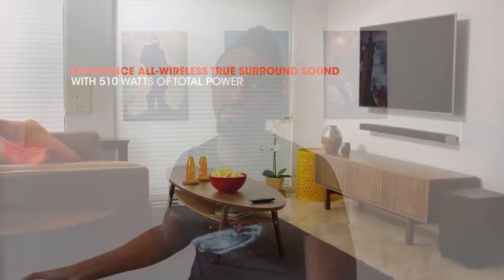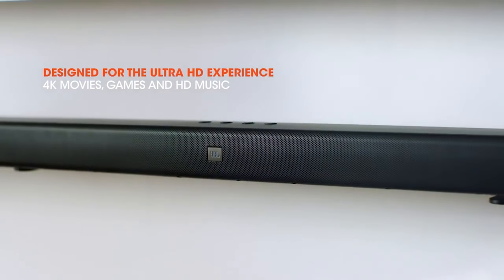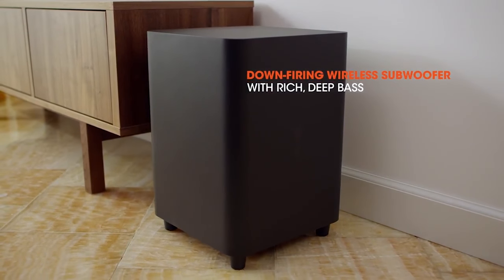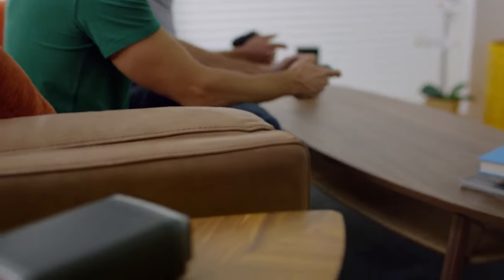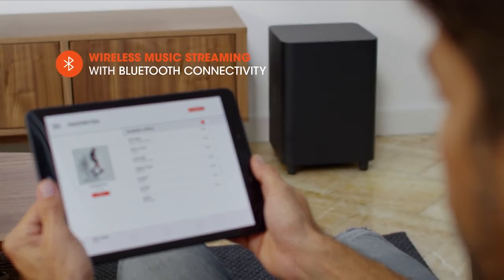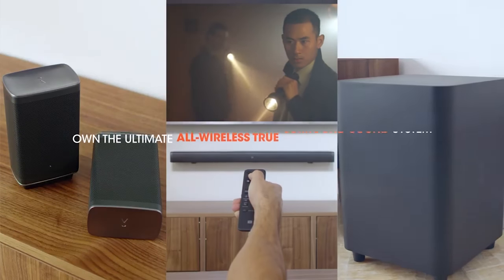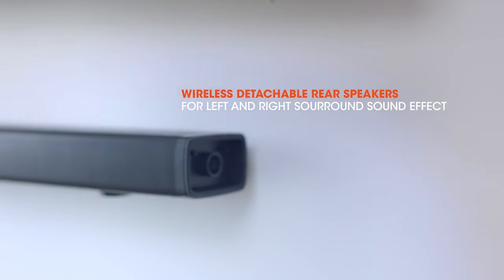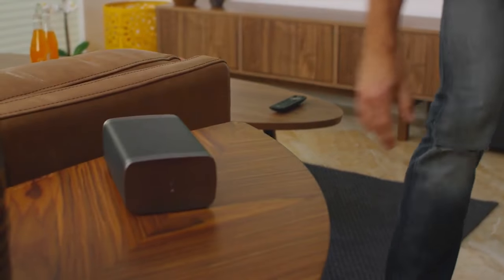Swiss Army of Sound bars! JBL 5.1 Bar Review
We checked out the JBL 5.1 Bar and were impressed by not only its sound but orientation that can be placed for your room. We did have one drawback..